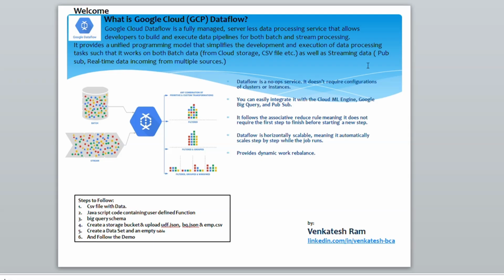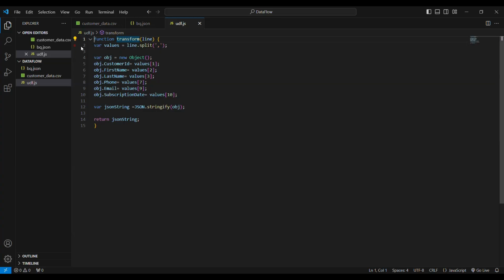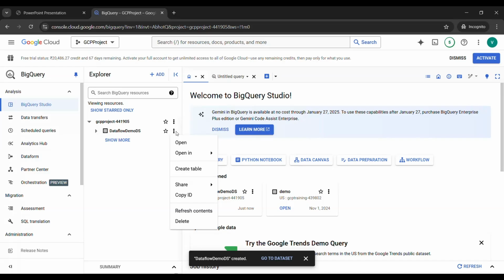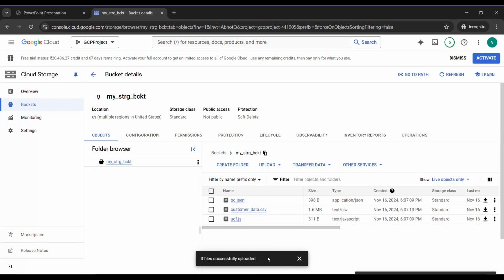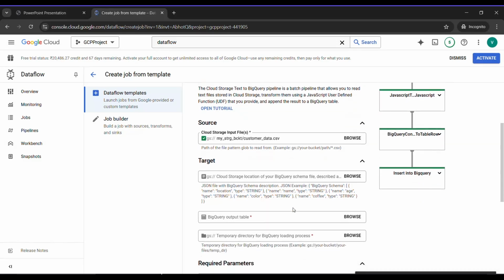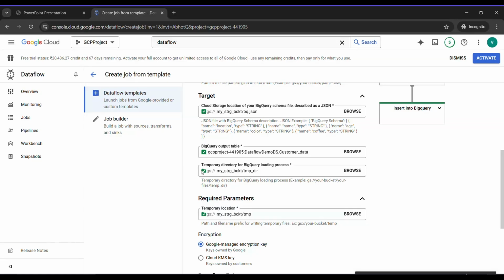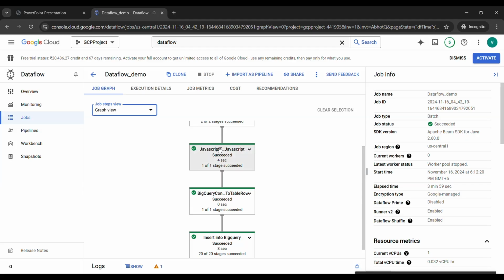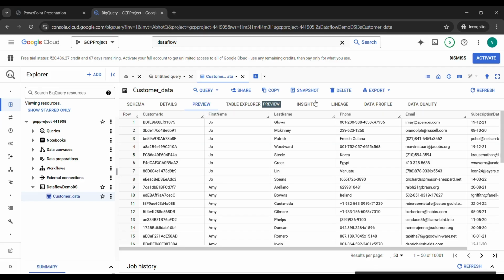GCP DataFlow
If you're looking to learn about Google Dataflow through YouTube tutorials, I can guide you through what to look for in a good tutorial. Google Dataflow is a fully managed service for processing data streams and batch data, and it's based on Apache Beam.

Here are some key topics that a comprehensive tutorial on Google Dataflow should cover:

1. Introduction to Google Dataflow
What is Google Dataflow?
Benefits of using Dataflow (managed service, autoscaling, etc.)
Common use cases (ETL jobs, data analytics, real-time processing, etc.)